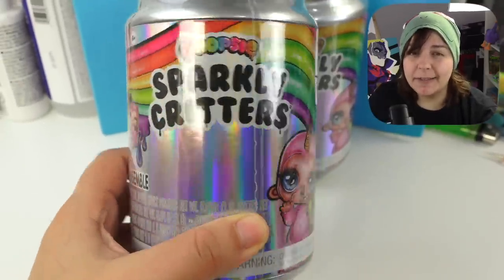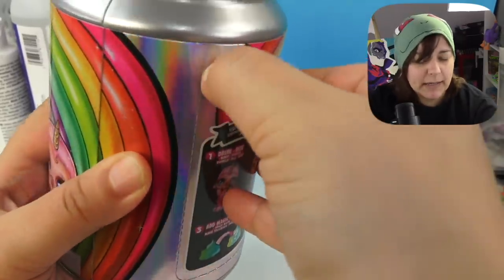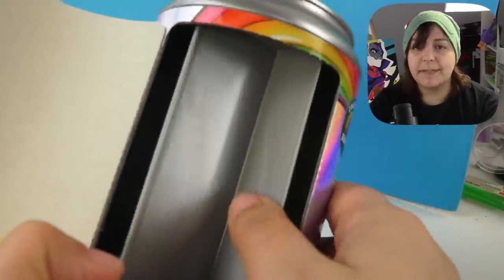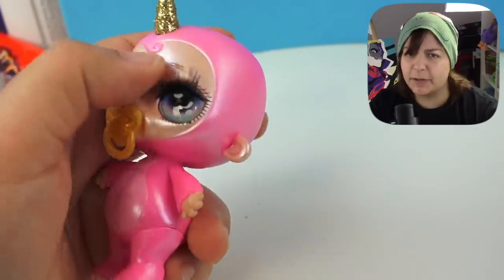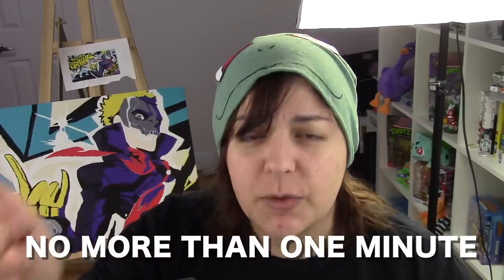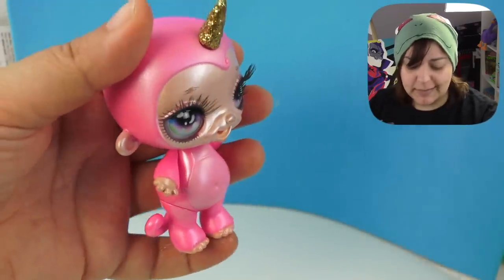DON'T BUY?! 9 REASONS WHY POOPSIE SPARKLY CRITTERS Slime CRAFT Kit is NOT worth it SaltEcrafter #51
SaltEcrafter #51 : Poopsie sparkly critters is a DIY slime craft kit built into a mystery box toy. Go to Squarespace.com for a free trial and when you’re ready to launch, go and add code “NerdEcrafter" at checkout to save 10% off your first purchase of a website or domain Is this worth it? The previous kit I tested is Poopsie Slime Surprise.